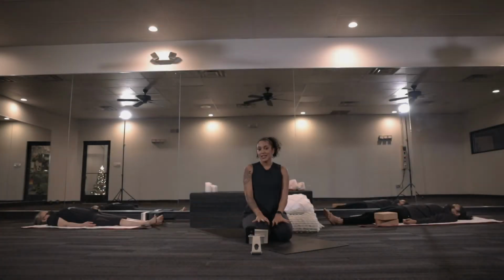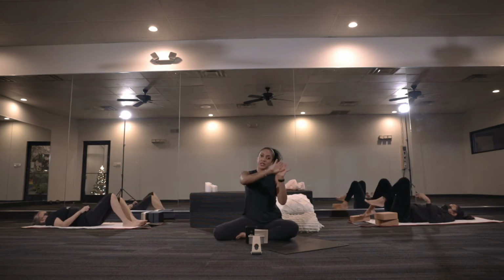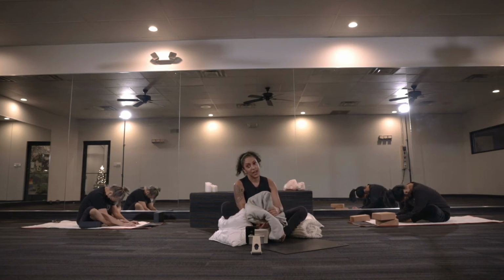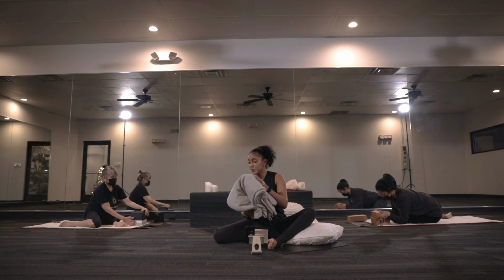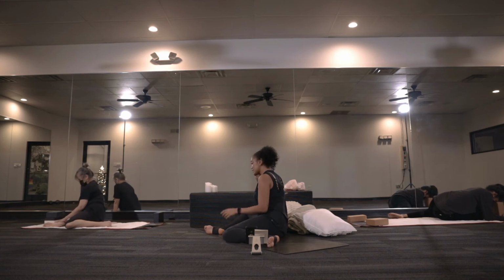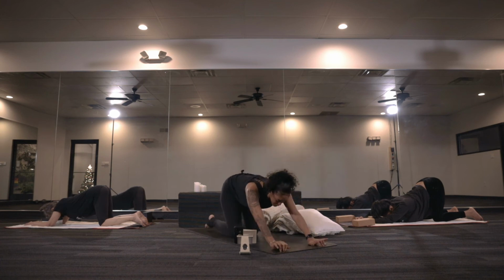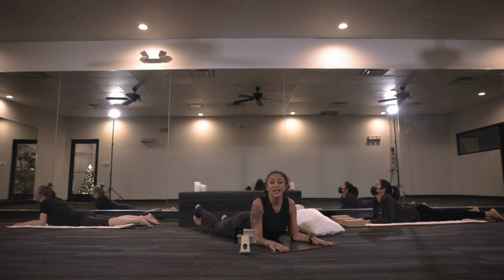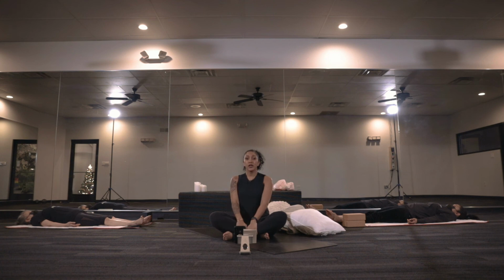40 Minute Yin Yoga Sequence with Andrea Mahal from Hot Yoga Ferndale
Yin Yoga is a practice based on ancient Chinese principles of balance between yin & yang energies. This style of yoga is slow paced and mostly all long-held passive postures. This gives time to relax your muscles, and lengthen connective tissues, fascia, and joints, all while providing the opportunity to slow down and observe your thoughts and tune into your breath.